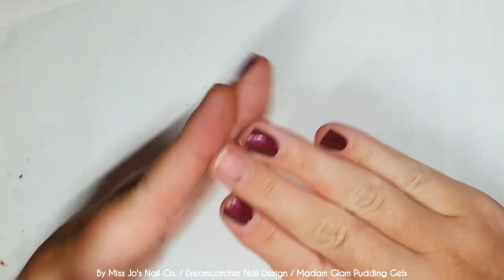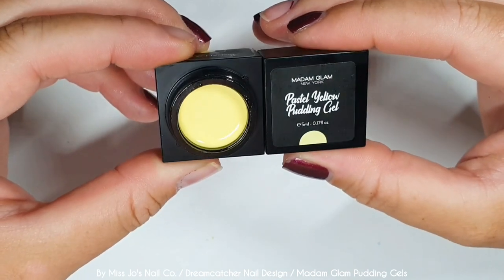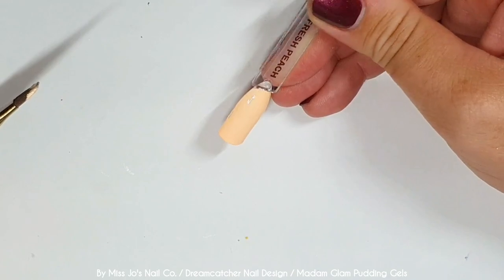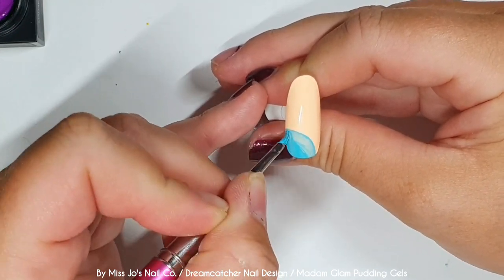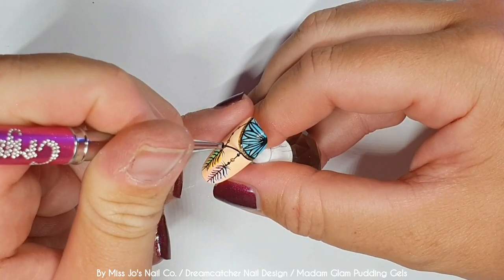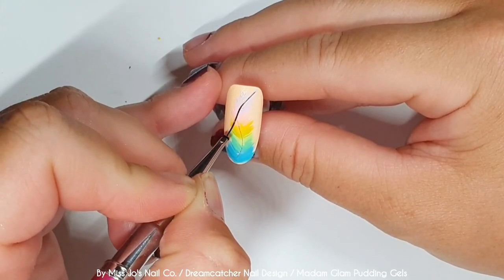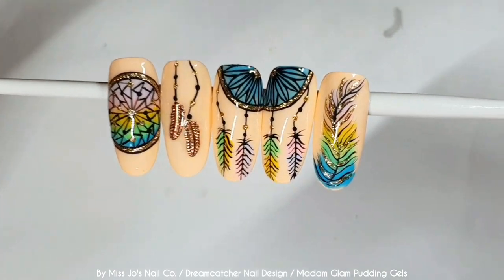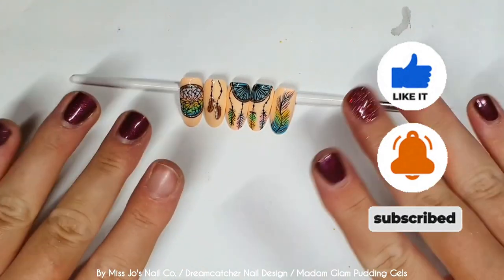💭 Dreamcatcher nail art design Feather nails | Madam Glam Pudding Gel | Autumn Fall | Easy Rainbow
Hey gang! I appreciate you stopping by! Say hello in the comments below - I love to hear from you!

💅 MELODY SUSIE
Use this ⬇️ link and code JoK for money off:

🎨 PRODUCTS

Madam Glam Pudding Gels:
Tulip Pink
Fresh Peach
Pastel Yellow
Lemon Yellow
Mint Green
Spring Green
Celeste Blue
Turquoise Blue
French Lilac
Bright Purple

Madam Glam Gel Polish:
Perfect Black
Base Coat
Top Coat
Gold Gel Paint

Crystal Nails brushes:
0 Long, 0 Short, Barbara II, Loop

Makartt:
Rhinestone Glue Gel